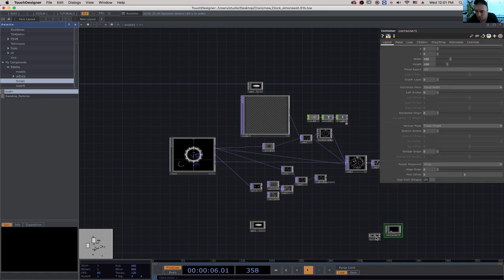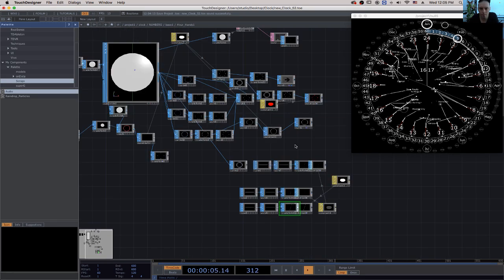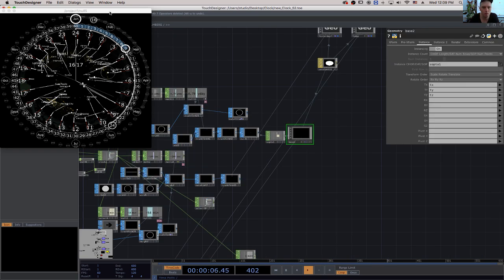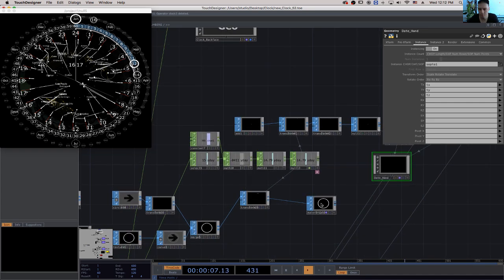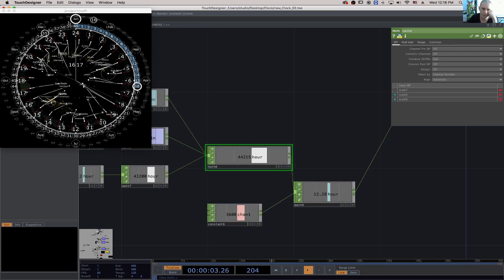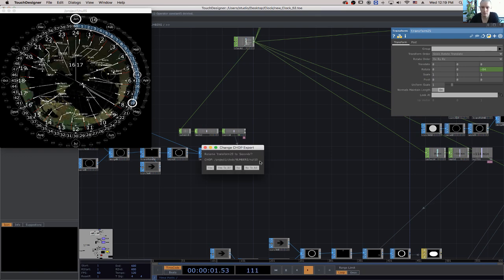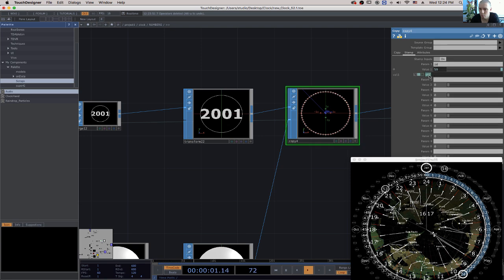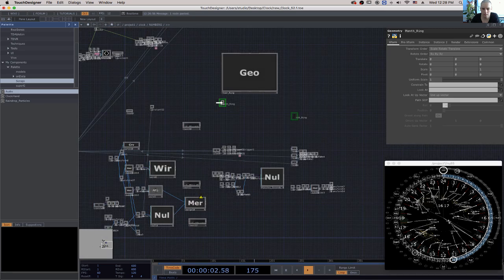Touchdesigner Stream Clock Optimization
Quick video to talk through some planned project optimizations for a couple Touchdesigner projects.

Streaming from Vancouver, BC

touchdesigner,
visual coding